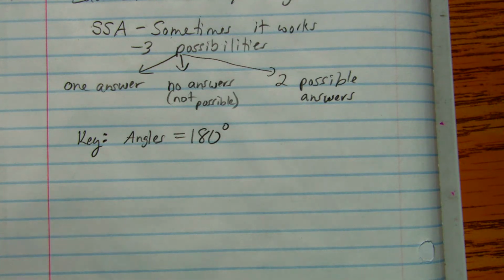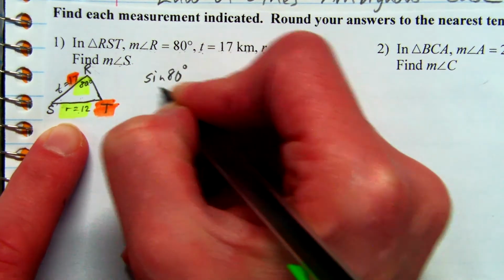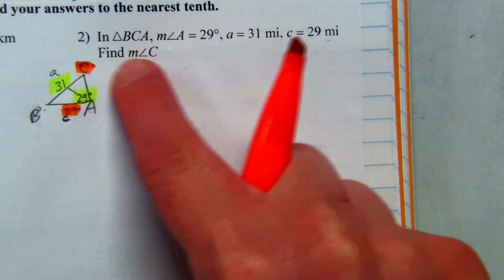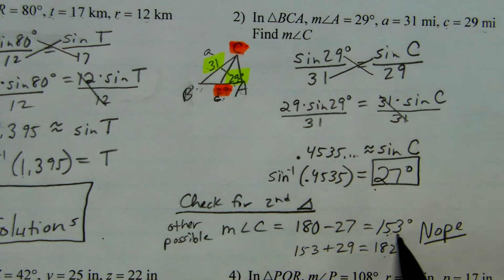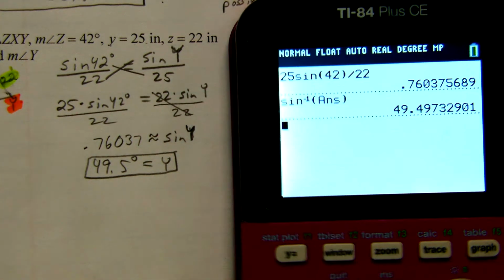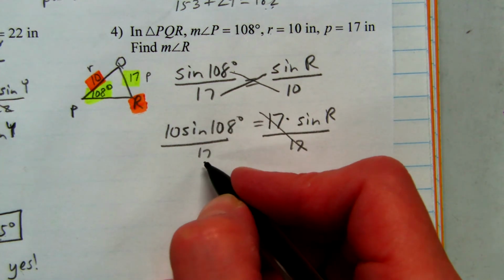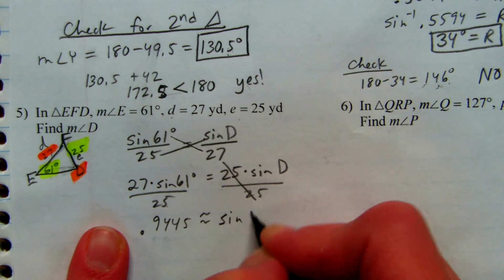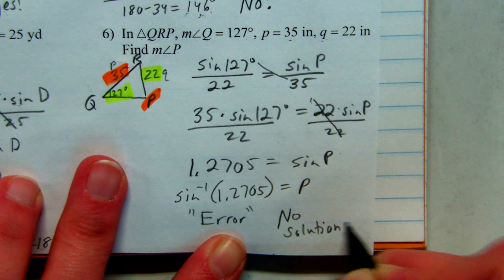Law of Sines Ambiguous Case 1